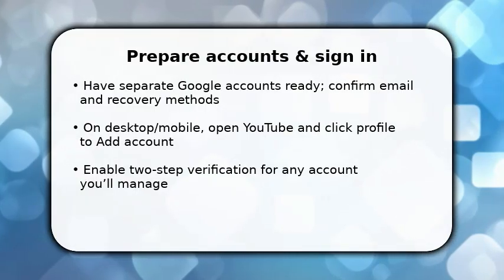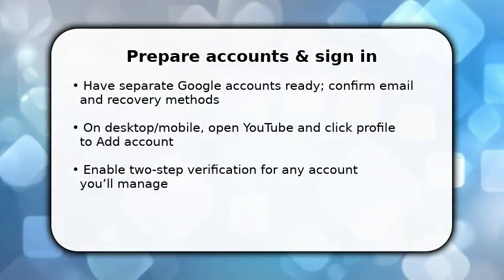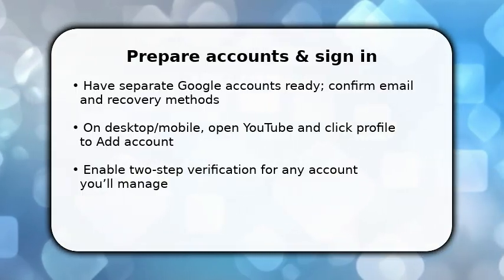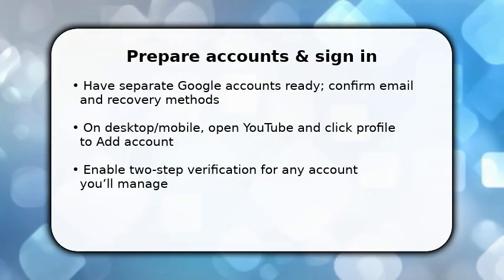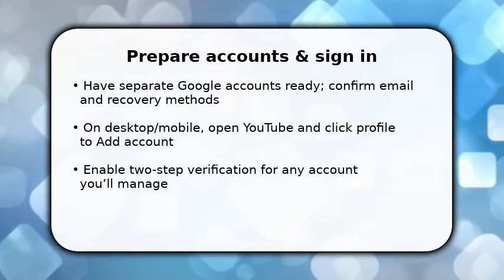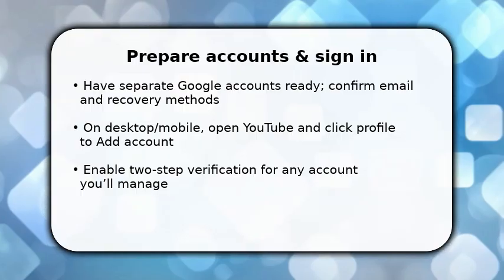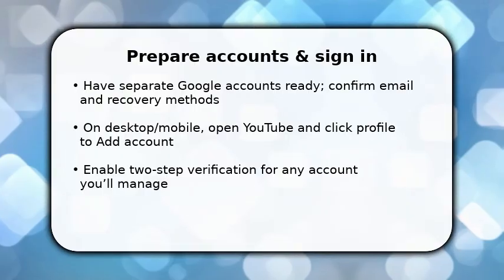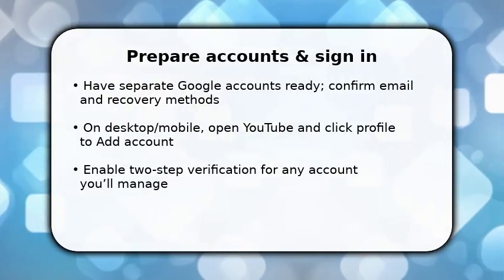How to Use Multiple Accounts in Youtube (updated)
Learn the ins and outs of managing multiple YouTube accounts to enhance your content strategy. Discover how creating separate channels can help you target different audiences, collaborate with other creators, or even monetize more effectively through advertising revenue sharing.

YouTube account management, content diversification, target audience segmentation, creator collaboration on YouTube, monetization strategies for YouTubers